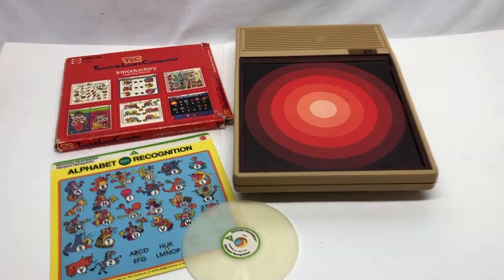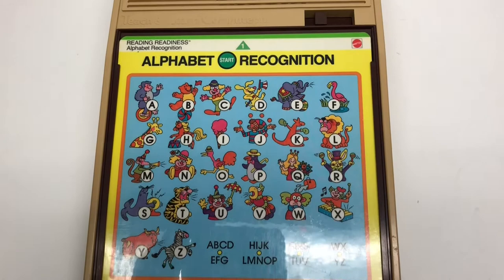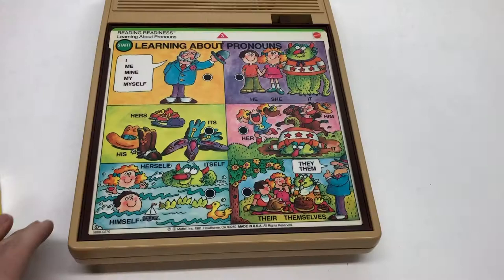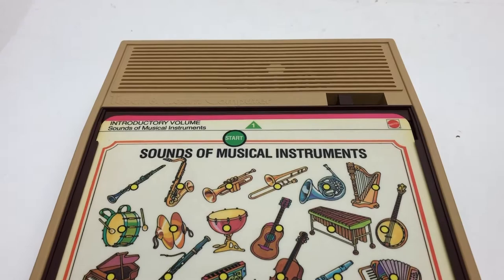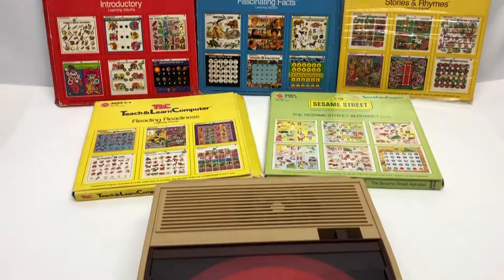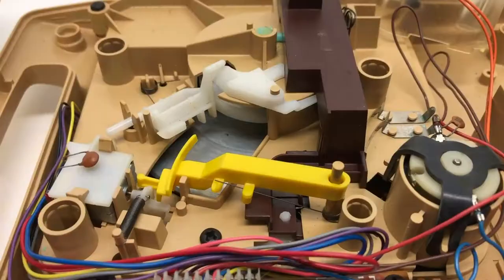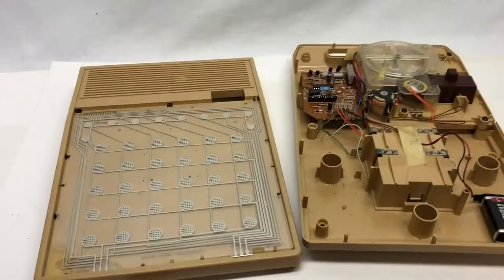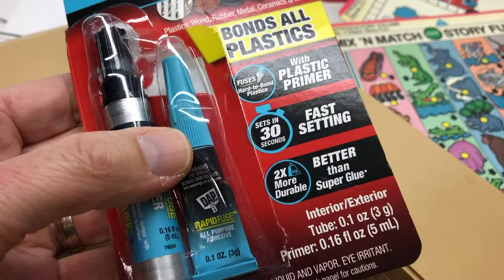Mattel 1981 TLC Teach & Learn Computer Demonstration +Look Inside + Repair Vintage toy Sesame Street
This is a look at Mattel's 1981 TLC Teach & Learn Computer along with  activity "volumes" (games) that come with it including a fun Sesame Street game.

JUMP TO:
Demonstration at :20
Look Inside at 8:31
Repair at 13:26 (corroded battery case, 'dead' motor, and records out of alignment)

This lot sold on eBay for $47 January 2022.

Any comments, suggestions or additional information about this great item is appreciated!

David